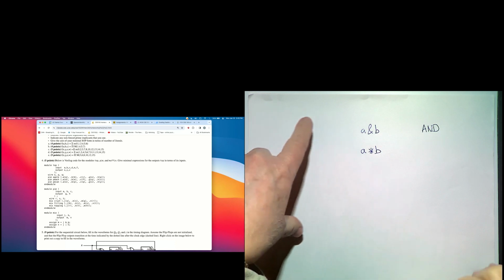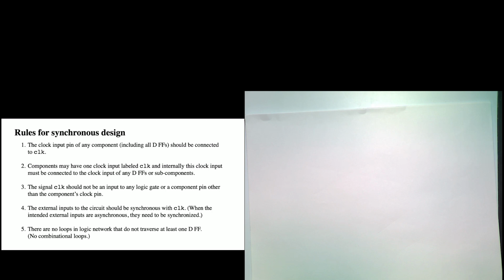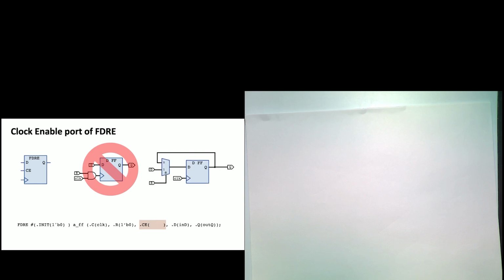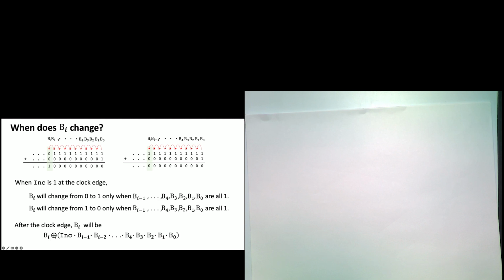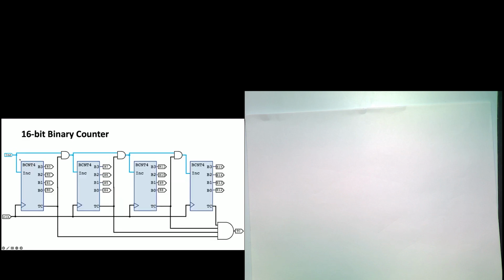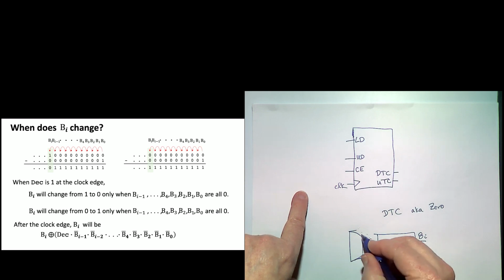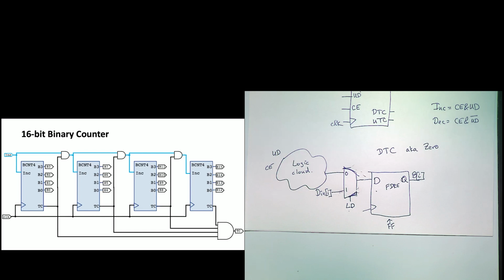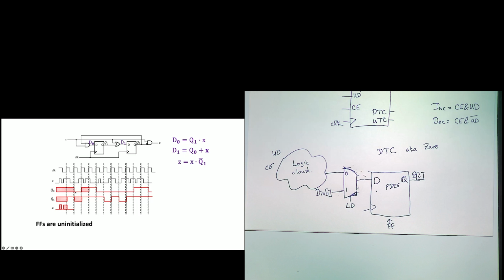MARX100 2024 01 22